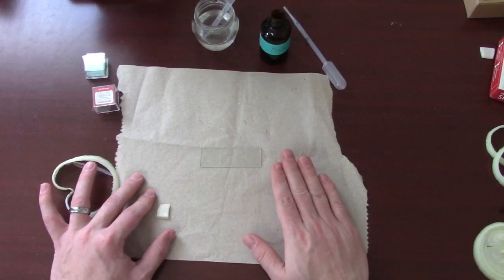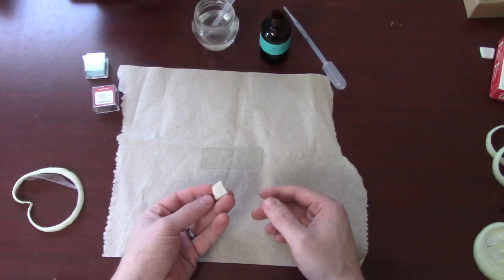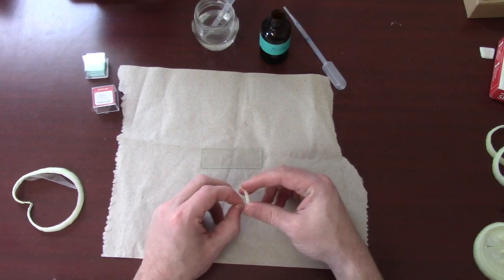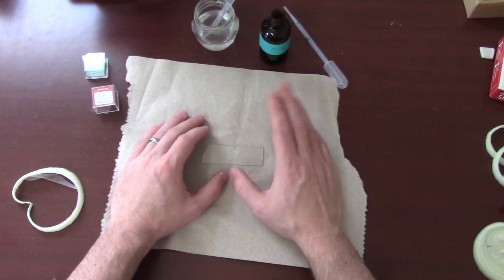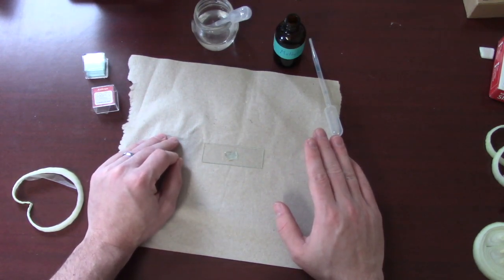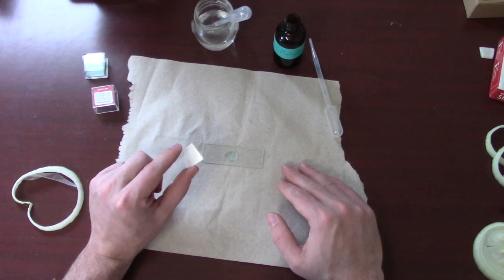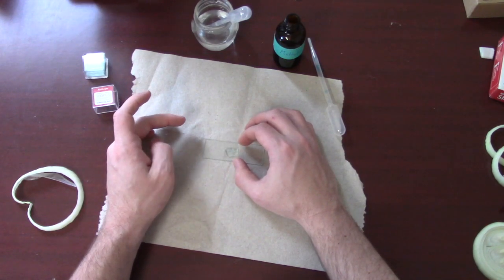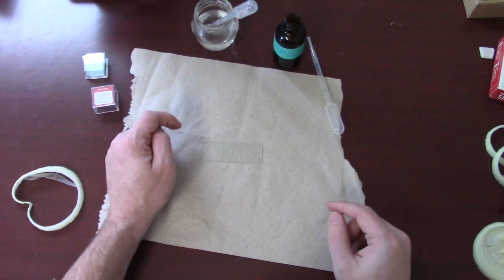Mi-STAR Unit 7.6 L05 Uncover 1 Onion Cell Wet Mount Teacher Directions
Directions for how to make a wet mount of onion cells.